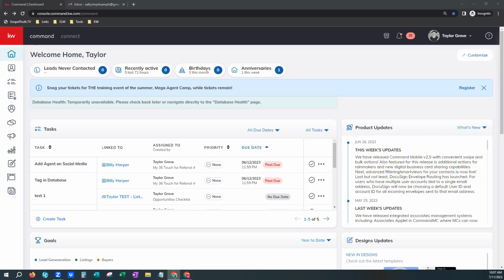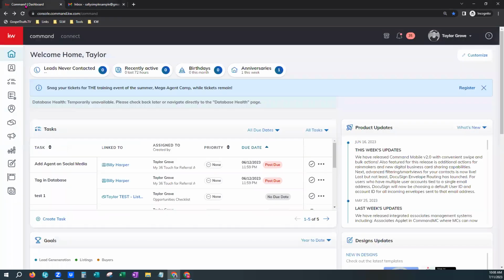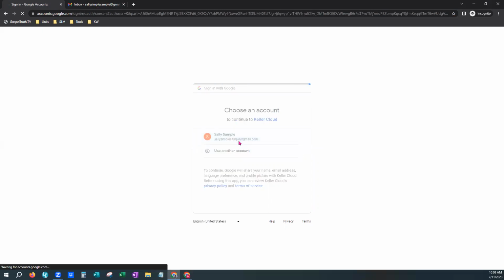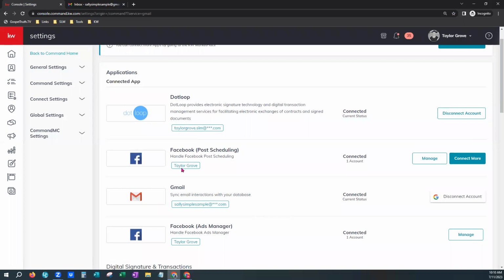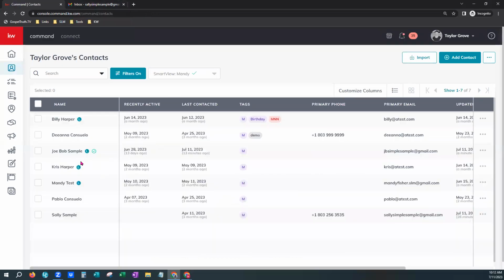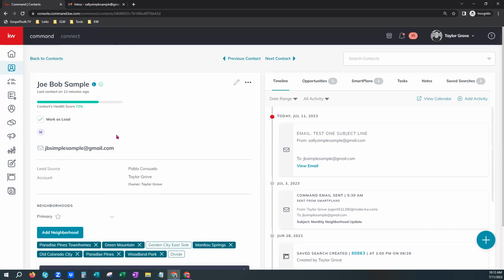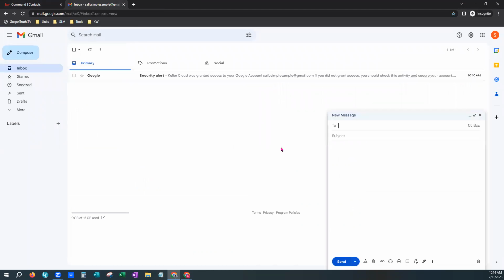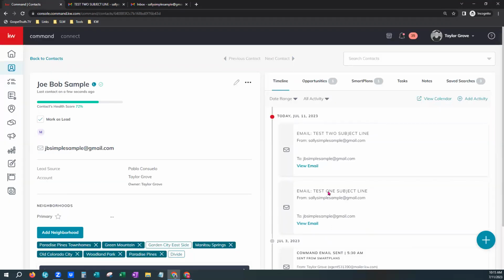Tech Tip: Connect Gmail to Command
This video shows you how to connect your KW.com or Gmail.com email account to Command. This will allow you to send emails to contacts through your Gmail account, and Command will automatically log the email within the contact profile. There is no need for you to manually create a Timeline entry anymore in order to keep track of email correspondence between you and your contact!